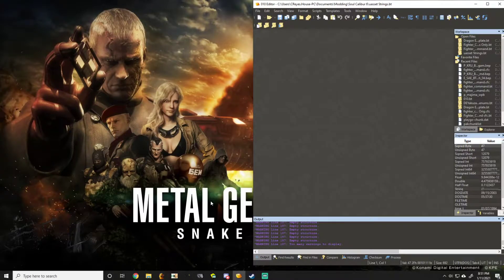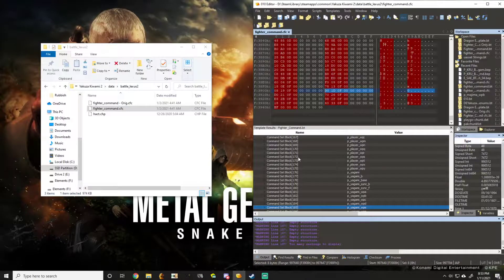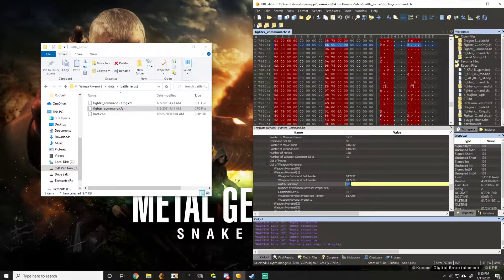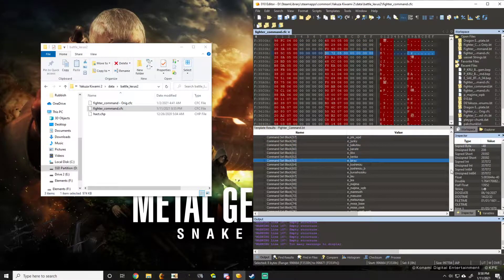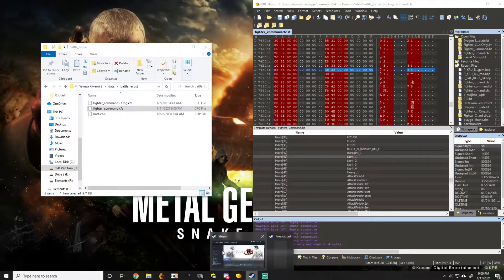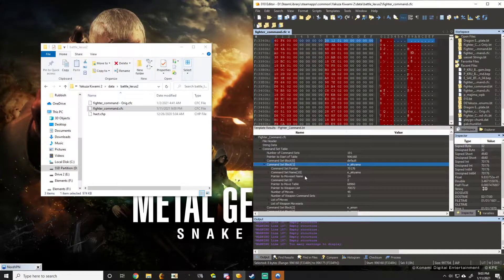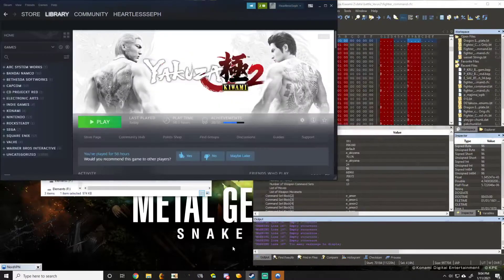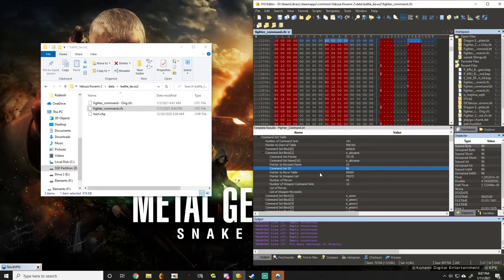Yakuza Mod Tutorial - Dragon Engine Fighter Command Editing (010 Editor Version)